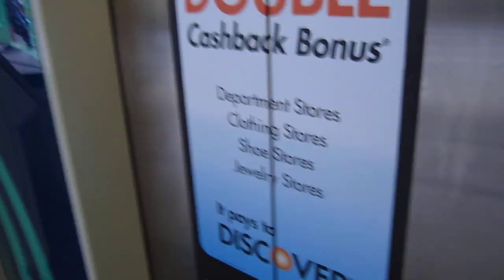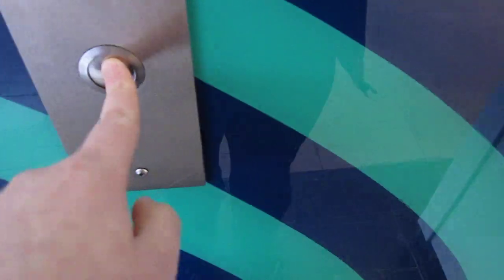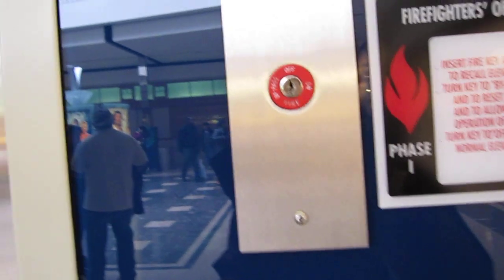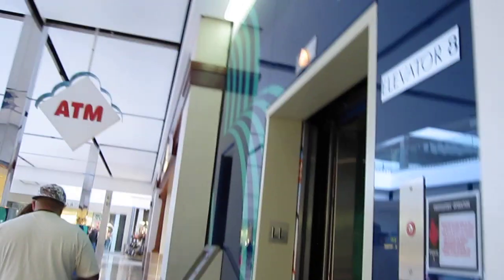Dover Oildraulic Elevator (Lord & Taylor Court) in Willowbrook Wayne, NJ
Installed c. 1997